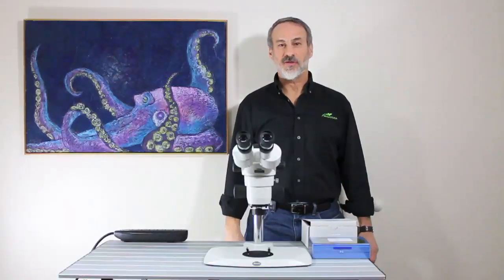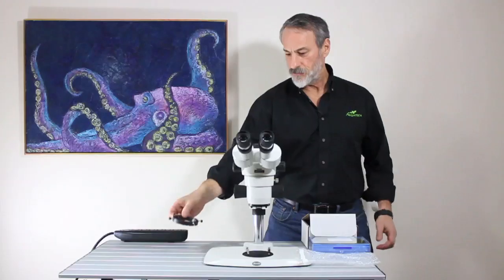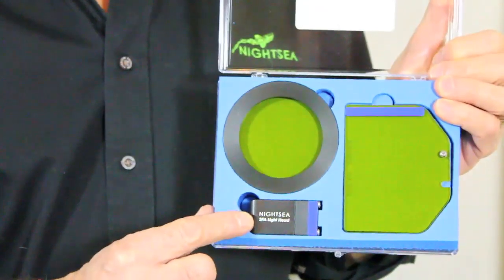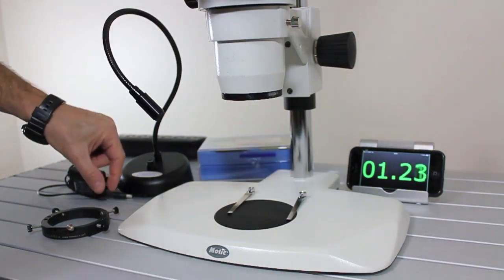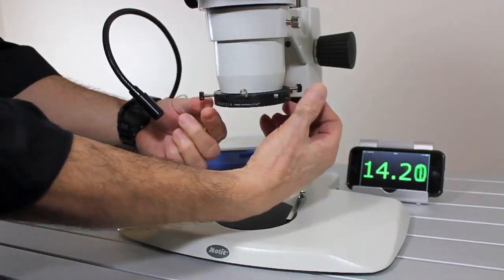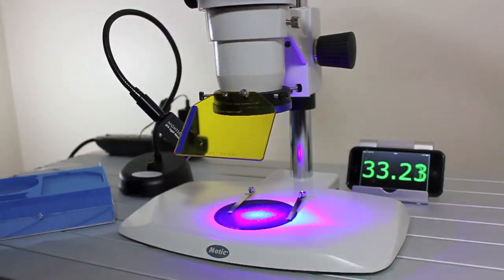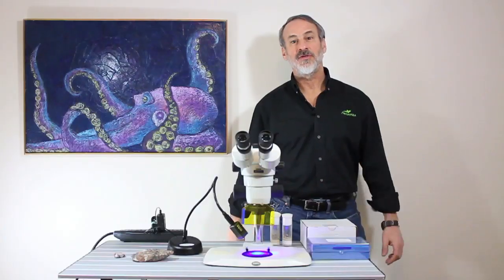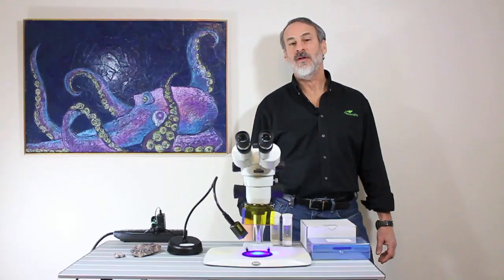Adding fluorescence to a conventional stereo microscope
The NIGHTSEA Model SFA Stereo Microscope Fluorescence Adapter is a modular, economical system that adapts existing stereo microscopes for fluorescence. This video shows the components of the system and demonstrates how easy and fast it is to install it on your microscope.